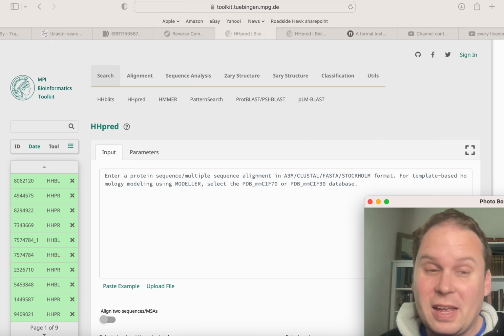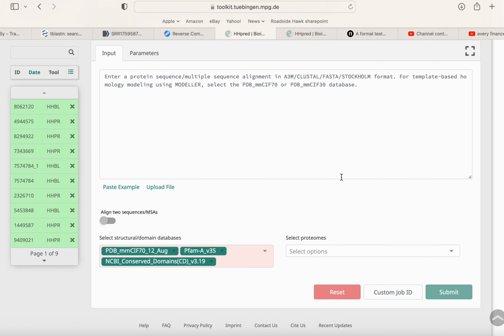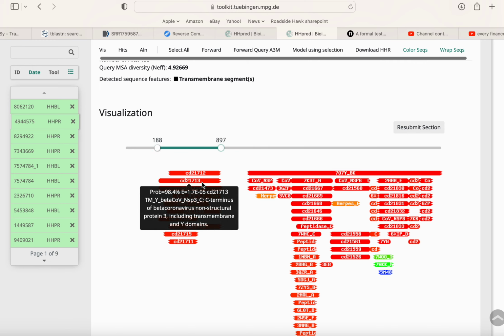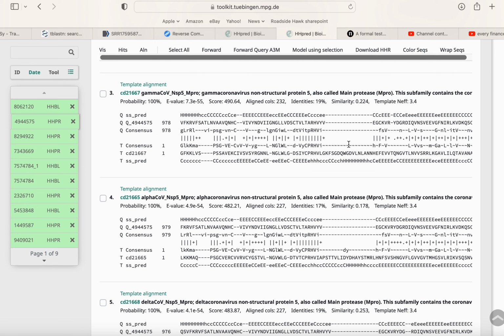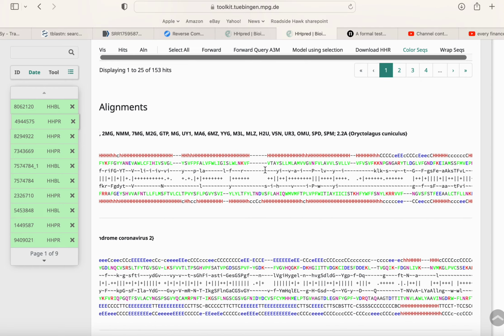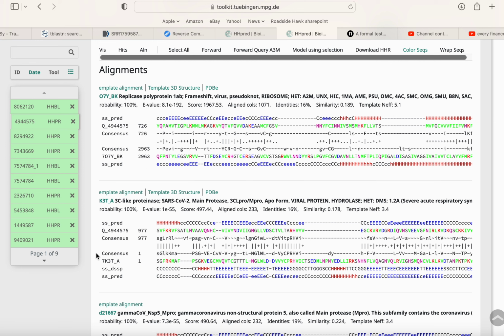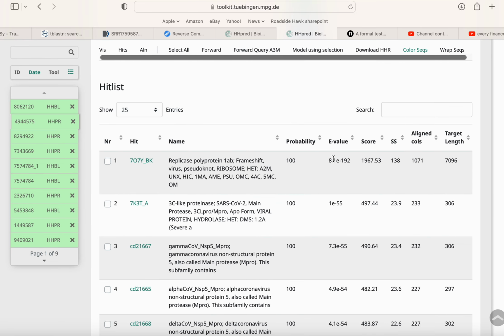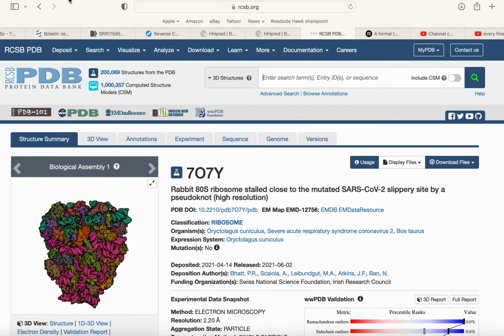HHpred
how to run and interpret an hhpred search